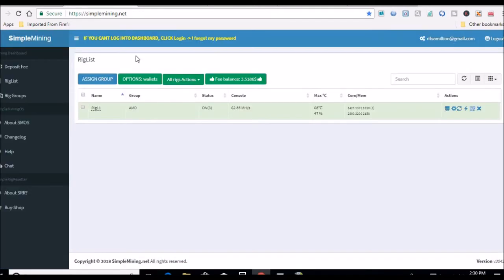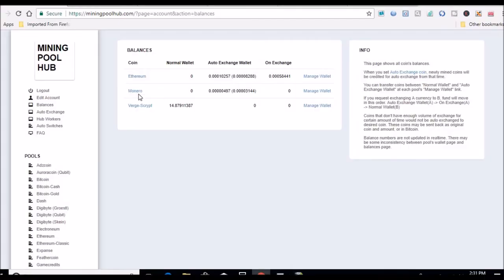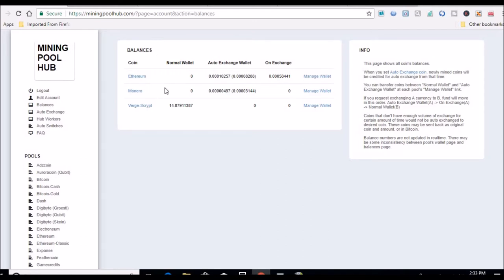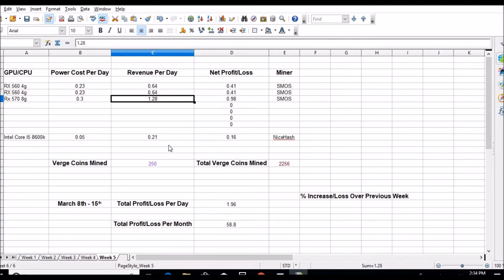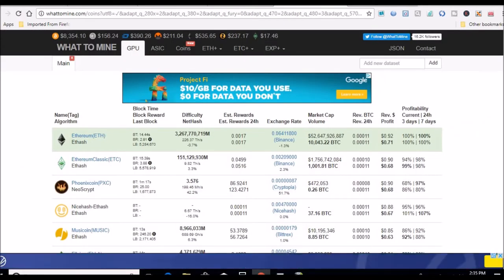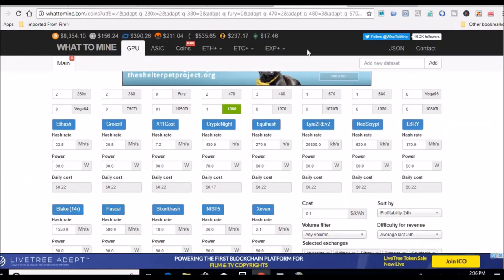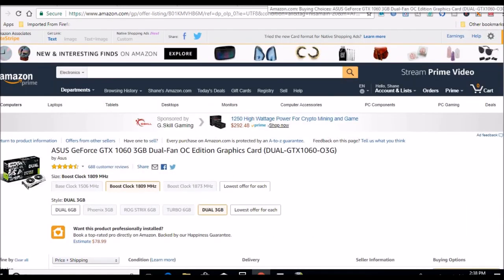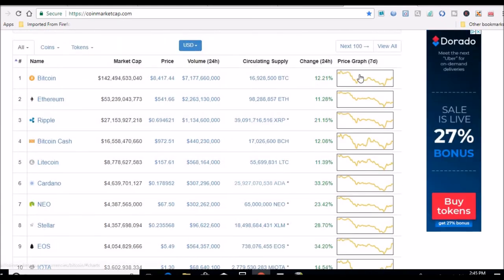Awesome Miner CPU Mining Change and Daily Minig Rig Update 3-19-2018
So the markets seem to be doing a bit of a reversal but my earnings as far as USD are way down.  But, I am still mining the same amount of coins so that is all that matters.  I did change from Nicehhash to Awesome miner with my CPU due to continued crashes with Nicehash.

Gigabyte 1060 3g OC Model card at a great price in the current GPU market

Awesome Miner CPU Mining Change and Daily Minig Rig Update, rx560 mining rig build, diy mining rig, rx 570, ethereum mining rig